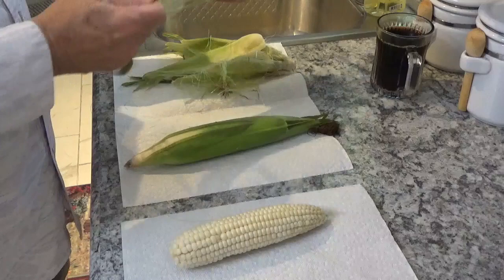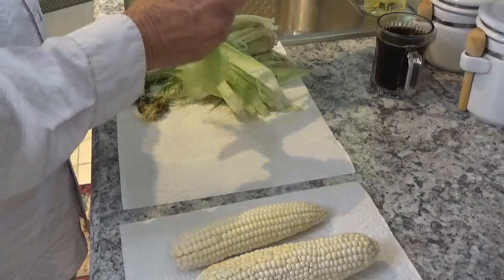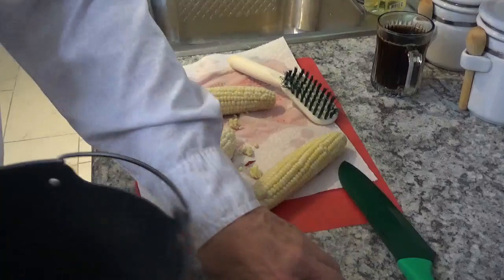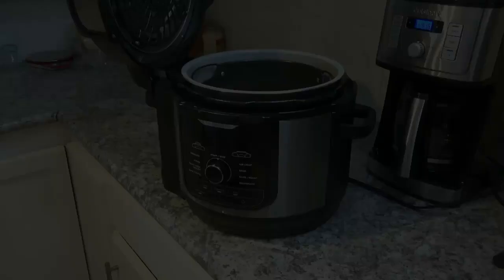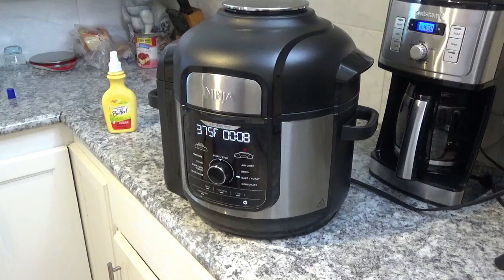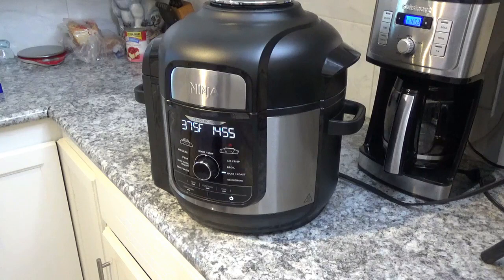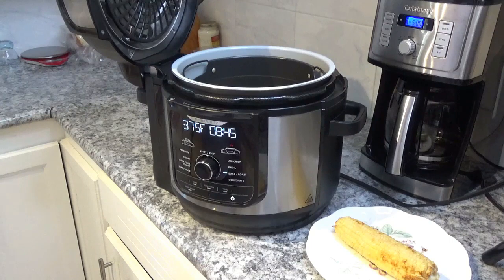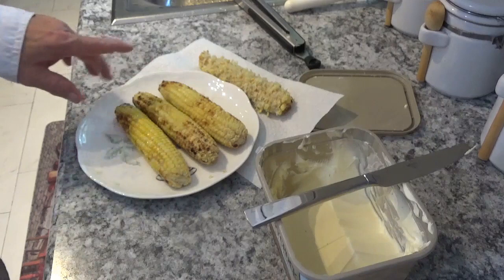NINJA FOODi DELUXE AND the best ROASTED CORN ON THE COB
NINJA FOODi DELUXE

AMAZON PRIME

AMAZON MUSIC